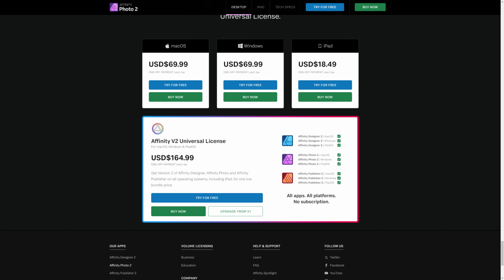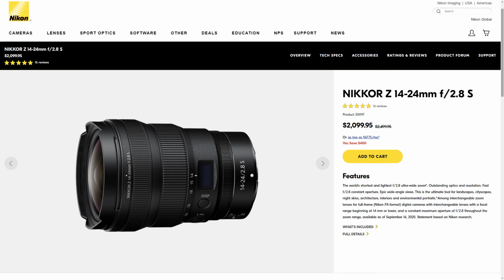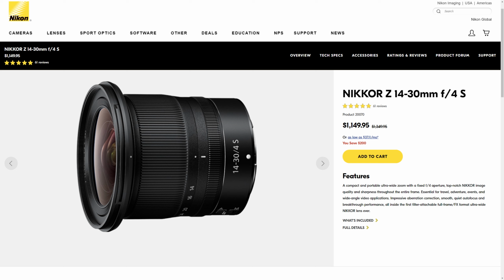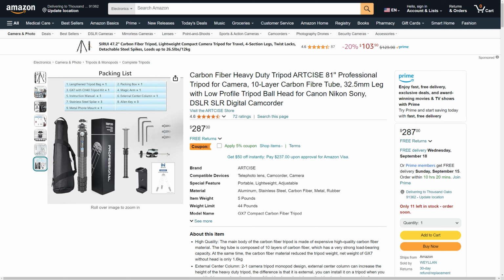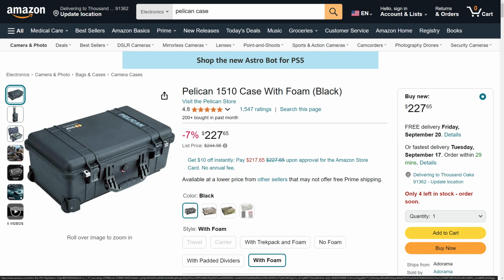STOP WASTING MONEY on PHOTO GEAR for Real Estate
In this episode I show how you can save money on photography gear and apps used for real estate photography, allowing you to increase your marketing budget to get more clients while still providing exceptionally high quality photos and videos. Below are links mentioned throughout this video:

My books on real estate photography:

Mastering Color in Photography:

Tripod shown in the video (replace head with a geared head):

Nikon Z5 new:

Nikon 14-30 f/4 lens: